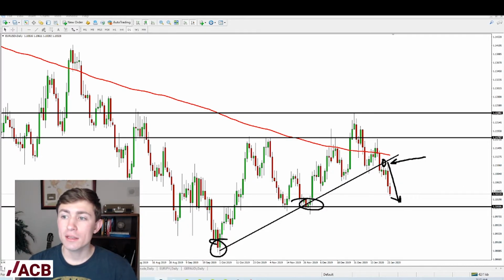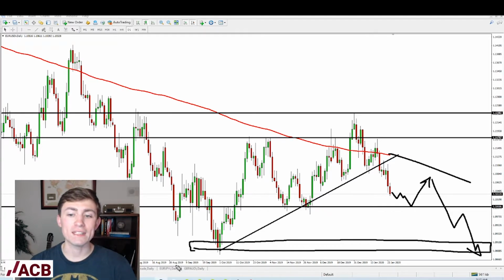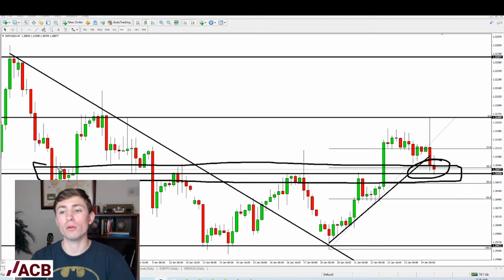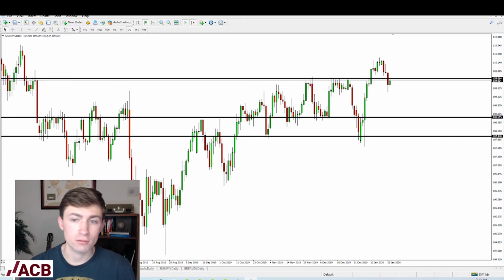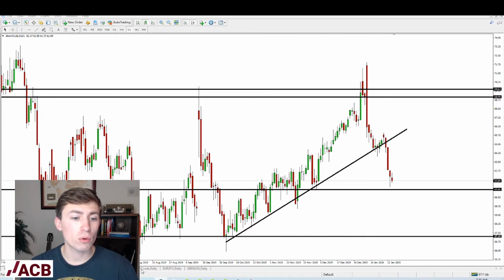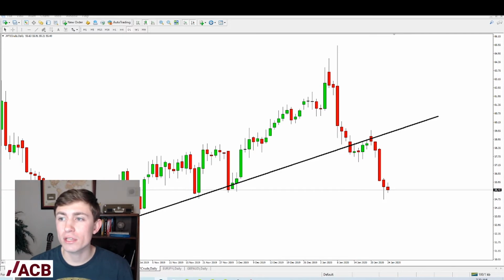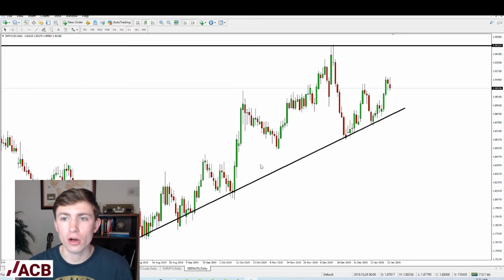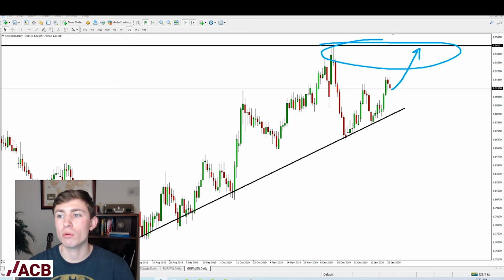Friday markets update. ACB ANALYTICS — 24.01.2020